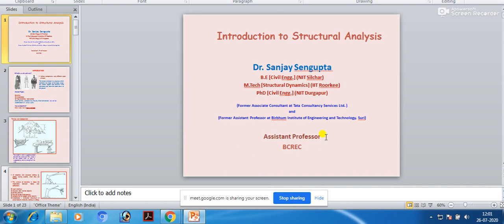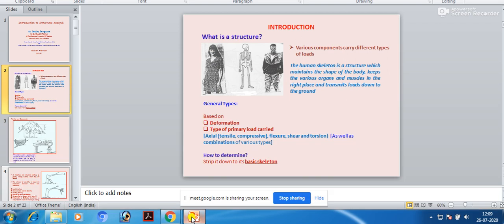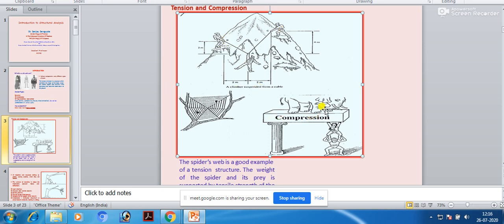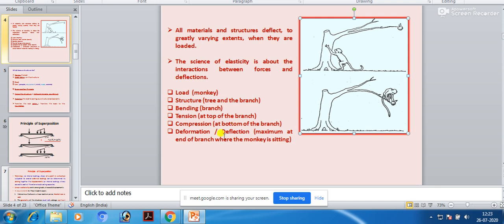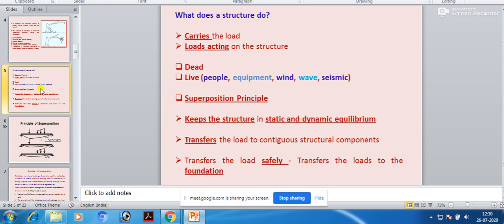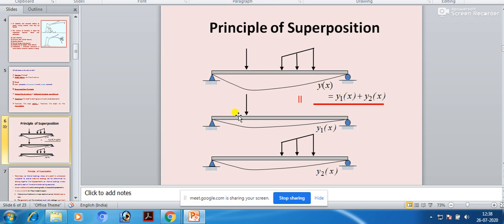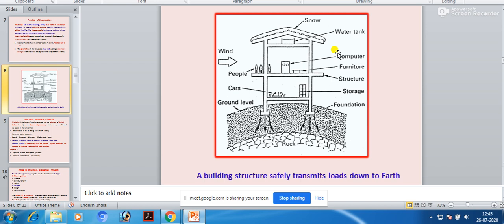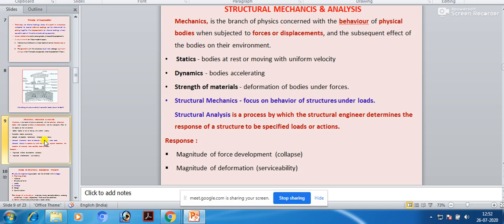07 26 Structure